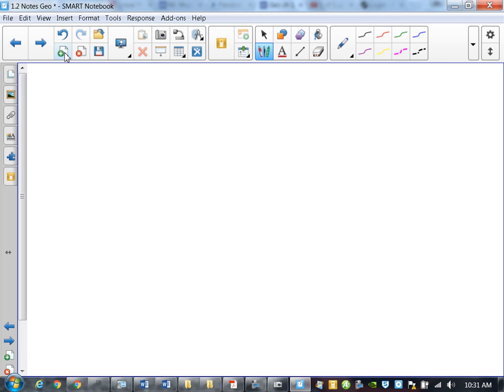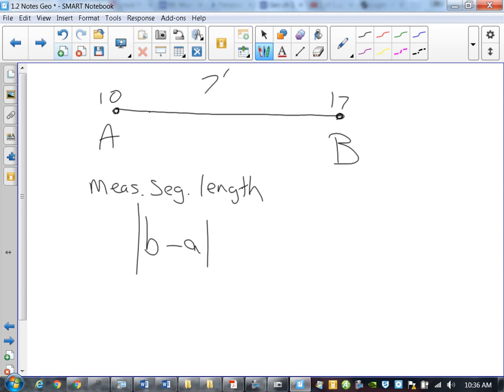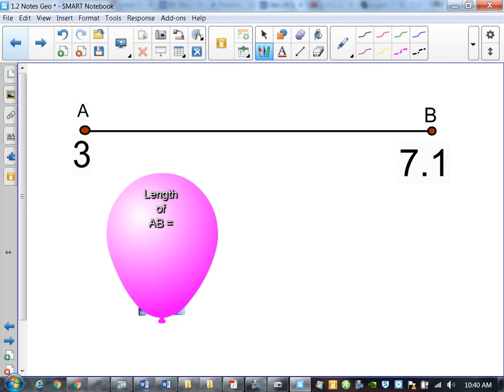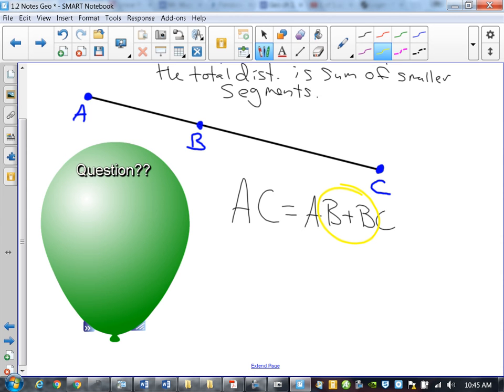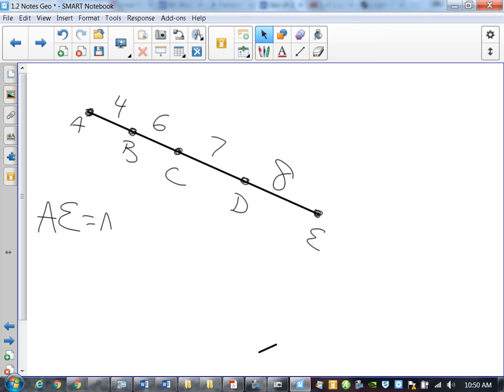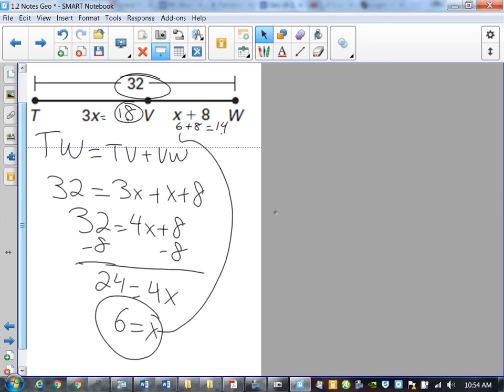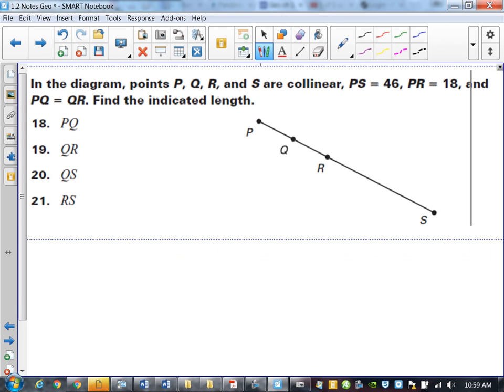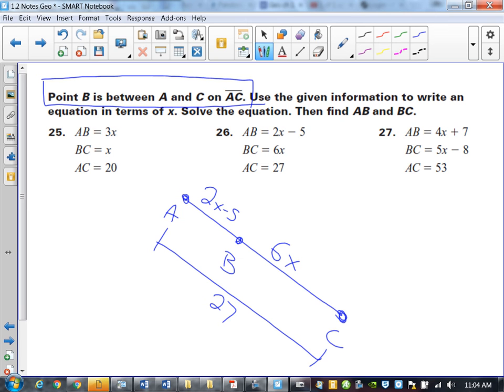September12 1 2 notes p4 5